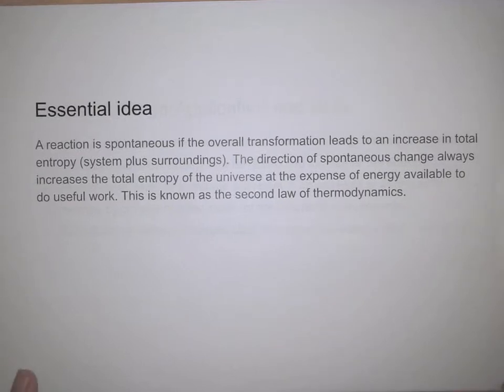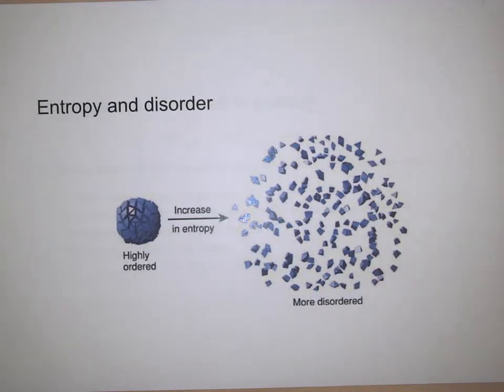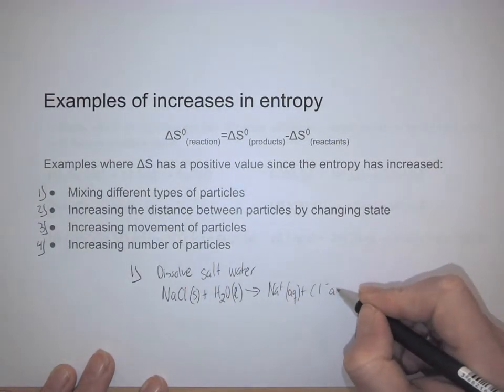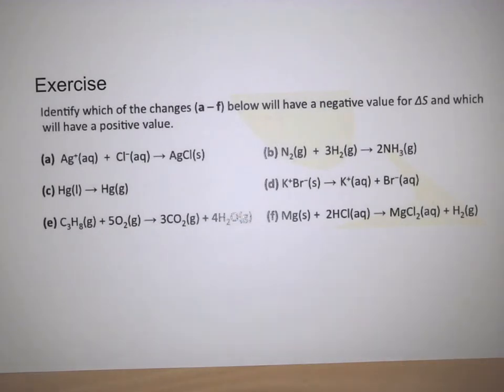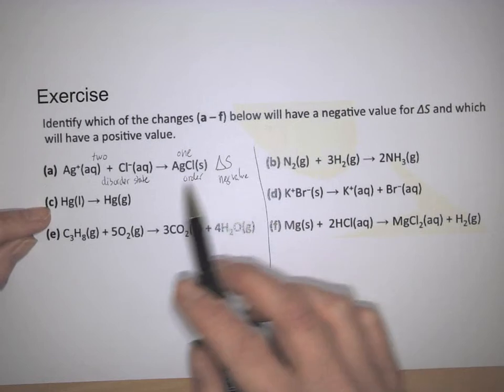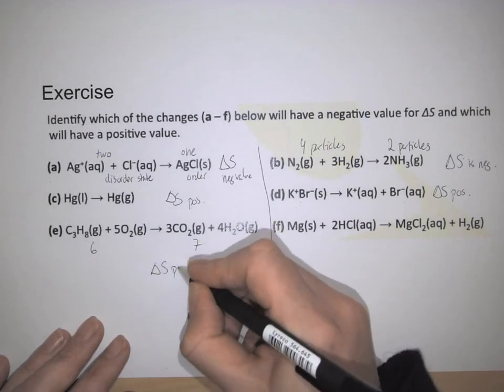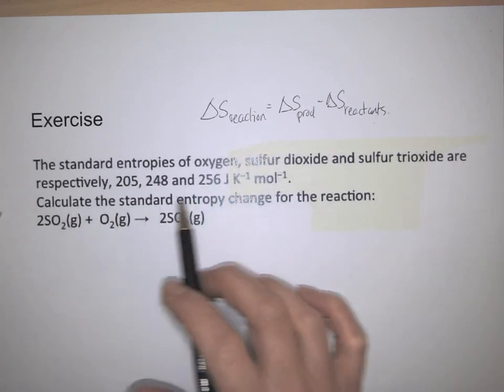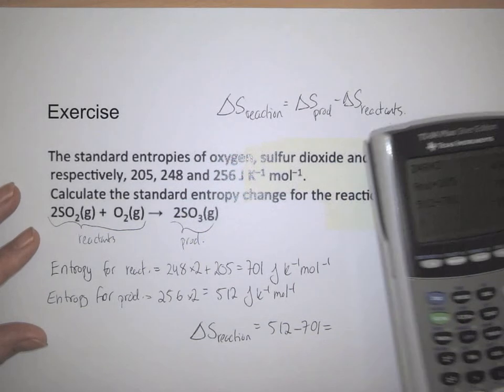15 2 Entropy and spontaneity (part 1)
Entropy and calculations of Delta S